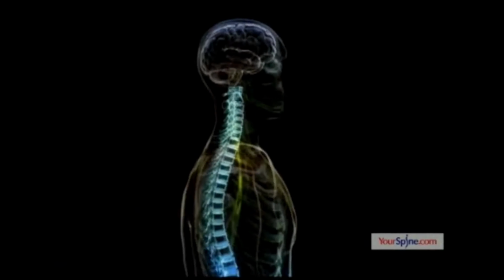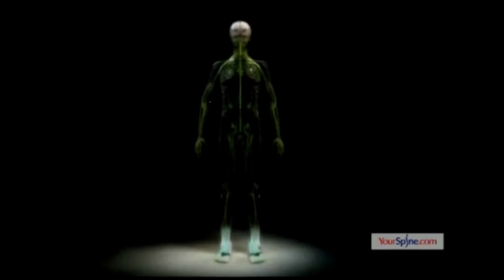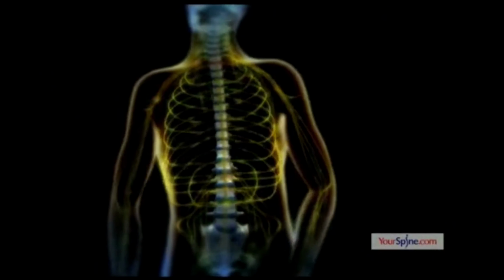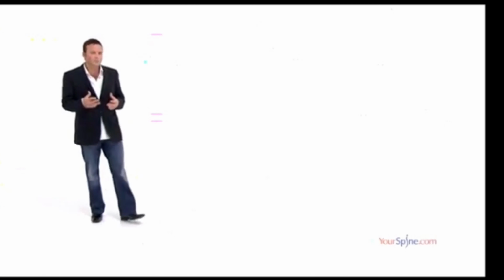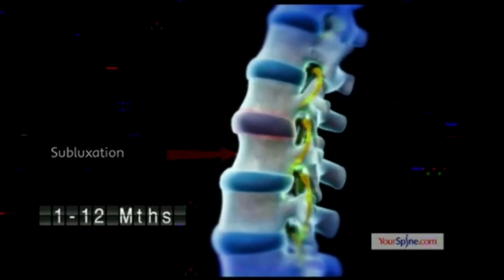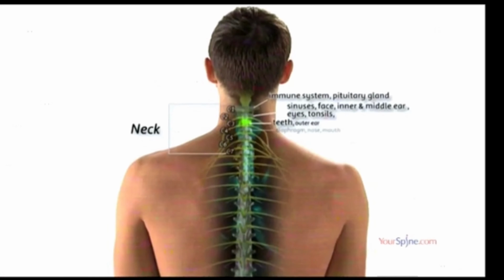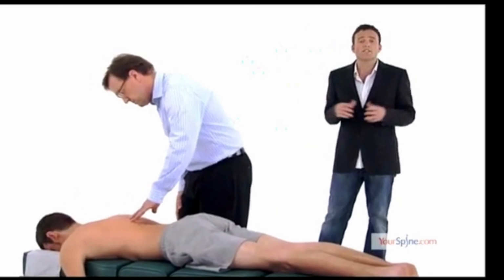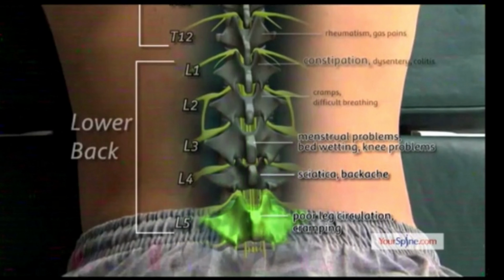Pre Exam Video